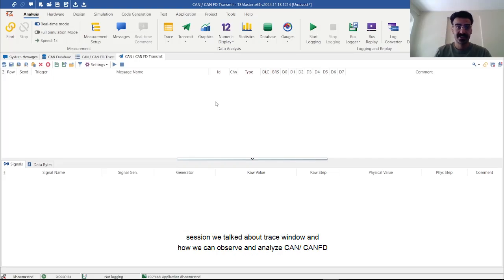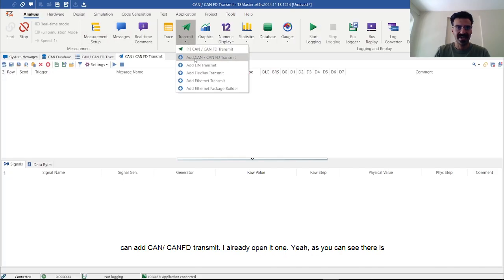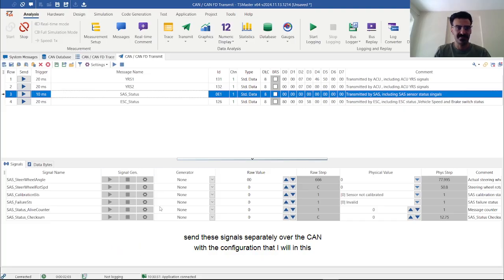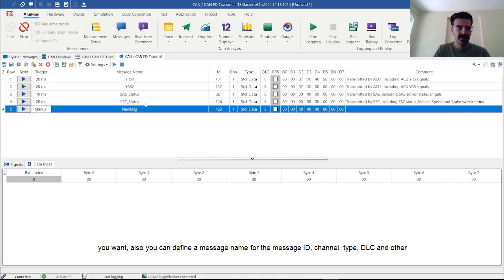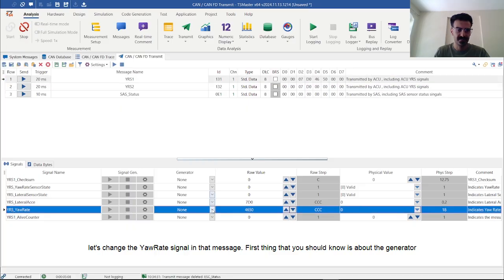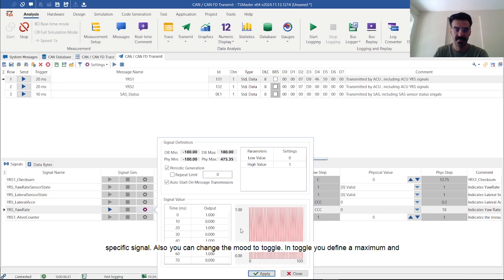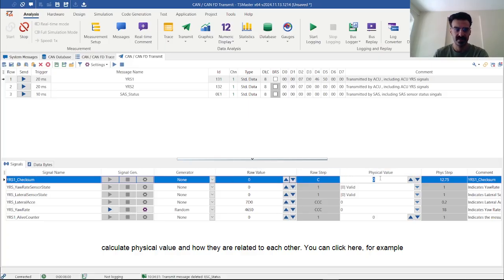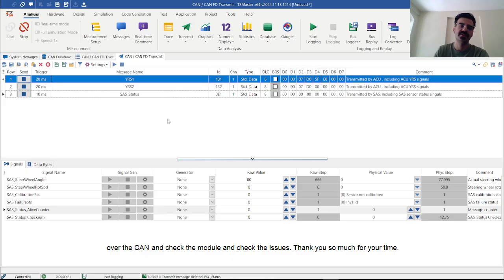TS Master Tutorial: Using the Transmit Window to Send CAN Messages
In this TS Master tutorial, we’ll explore the Transmit Window: a key feature for sending and managing CAN messages in your automotive communication projects.

You’ll learn how to:
✔️ Create and configure transmit messages
✔️ Send messages manually or cyclically
✔️ Monitor transmission results in real-time
✔️ Use transmit lists for efficient testing and debugging

Perfect for engineers and students working on CAN bus, ECU testing, ADAS, and embedded systems development.